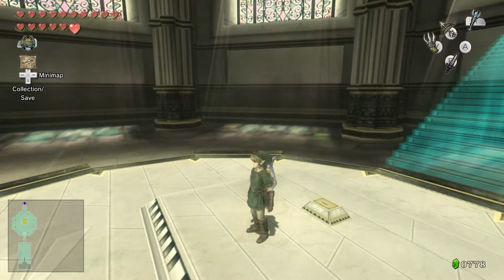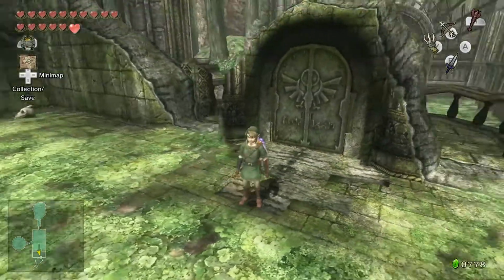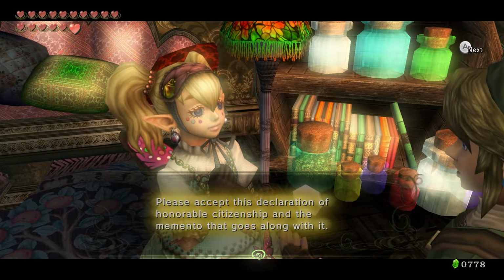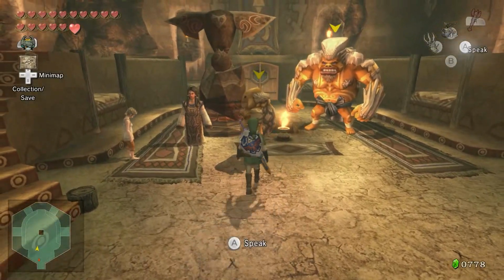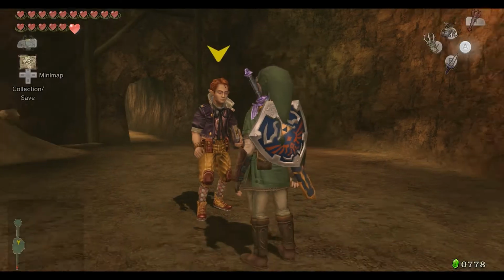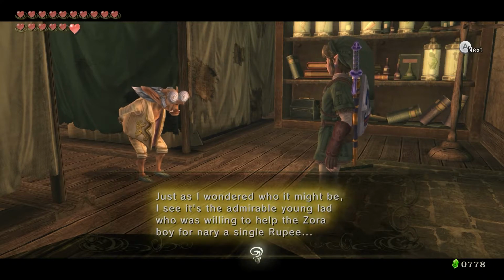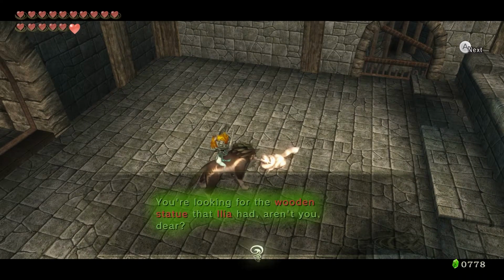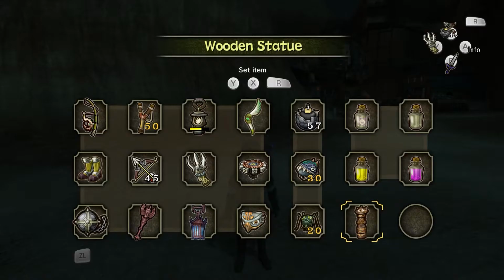The Legend of Zelda: Twilight Princess HD • Episode 41 | Retracing Steps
Ilia is our last lead to get to the sky, but her memory is still gone!